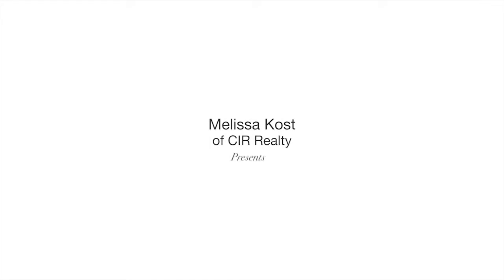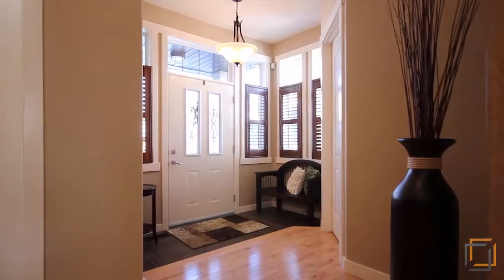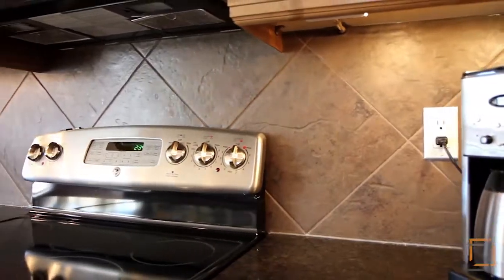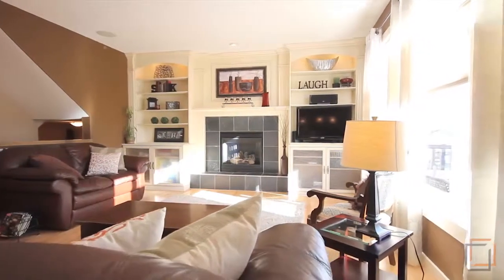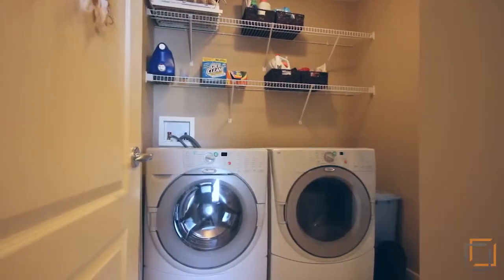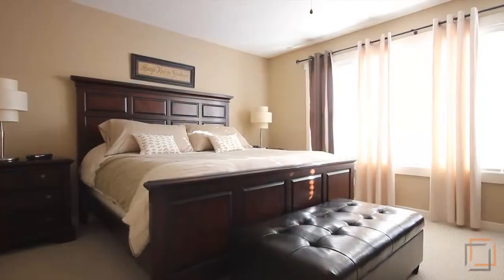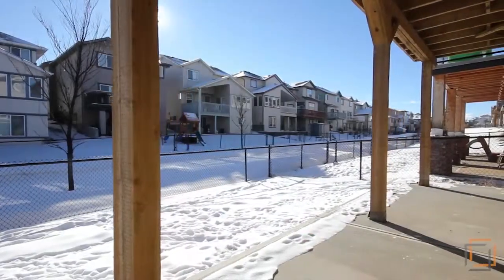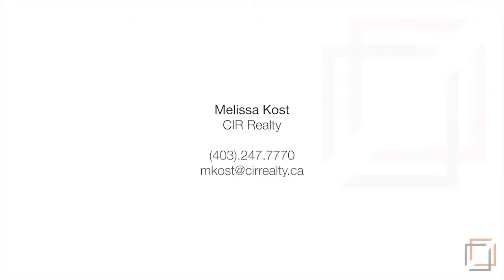Calgary Real Estate Property Video Walkthrough Tour - 82 Panamount View NW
82 Panamount View NW
This property is listed by Melissa Kost of CIR Realty.

For more information on presenting your property with high quality HD video, visit sonavisual.com